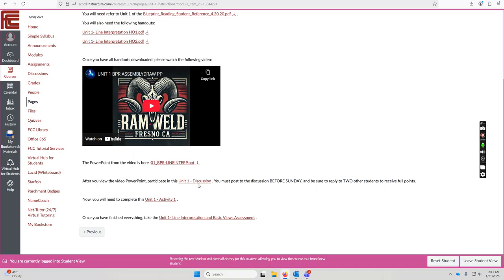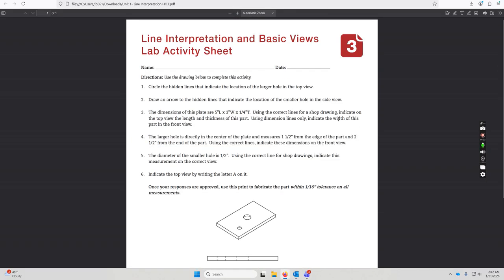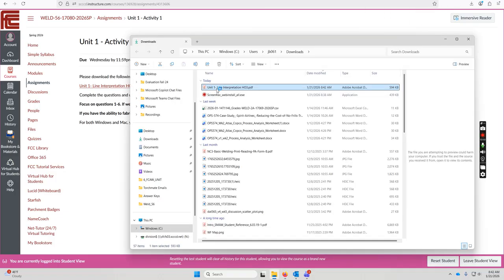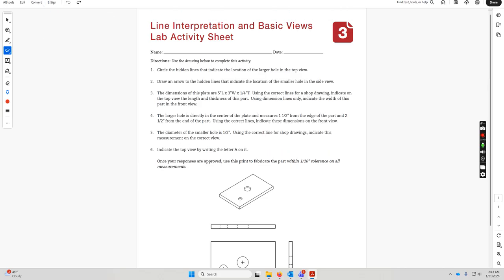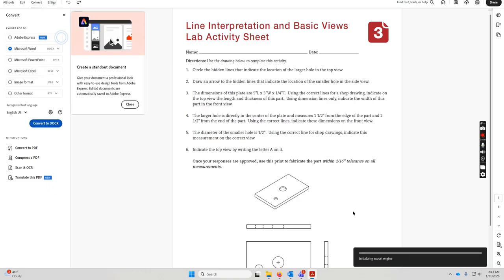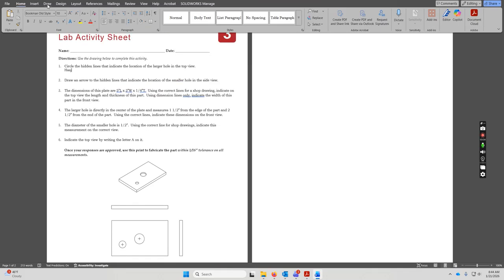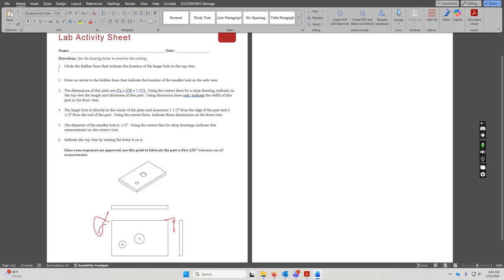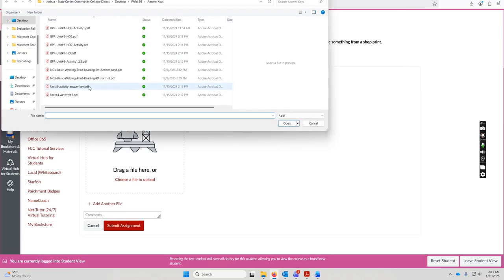Weld 56 assignment submission